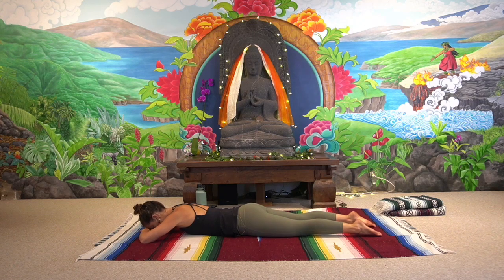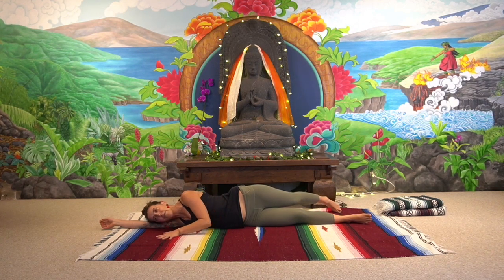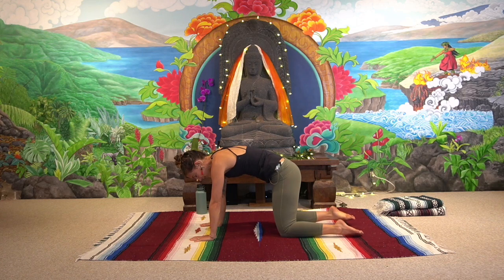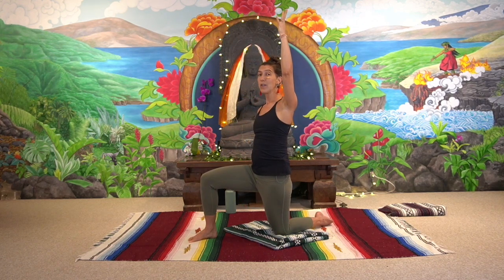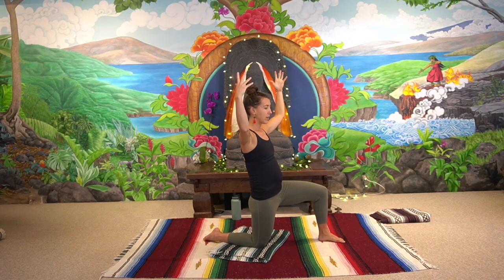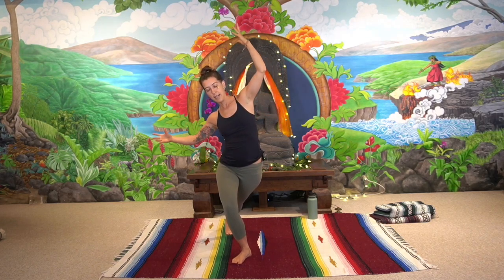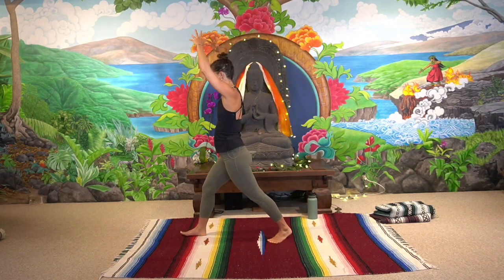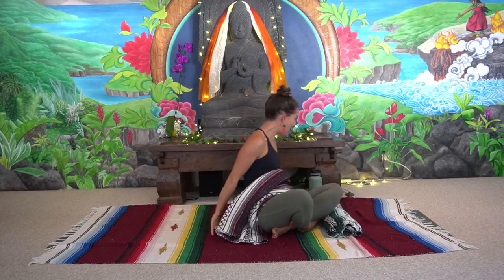Resilient Hatha Flow: Holiday Rejuvenation